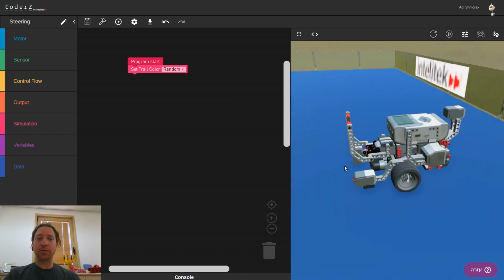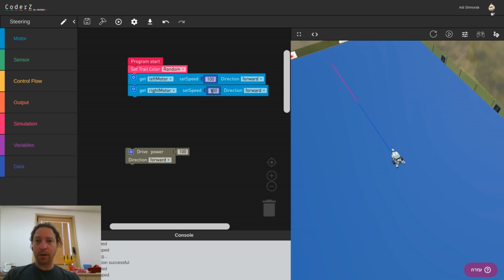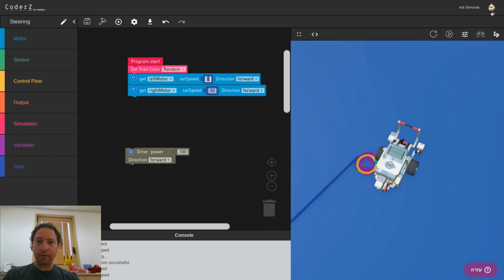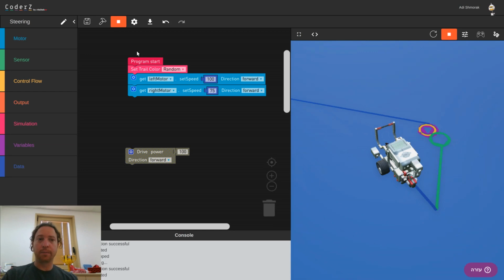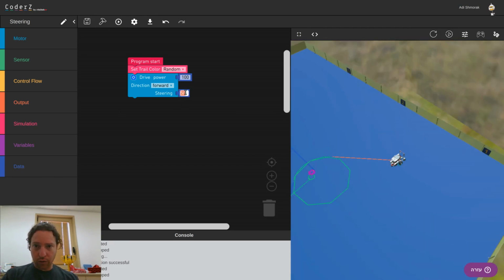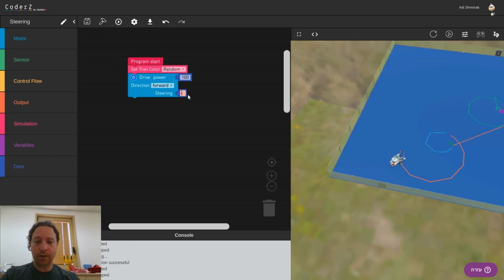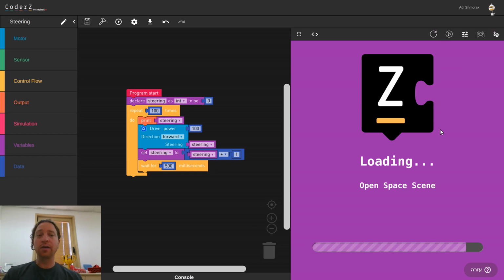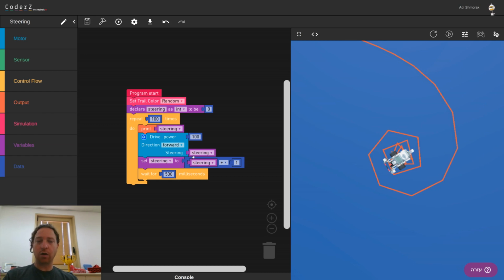CoderZ Steering Tutorial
Learn how to steer your robot using CoderZ